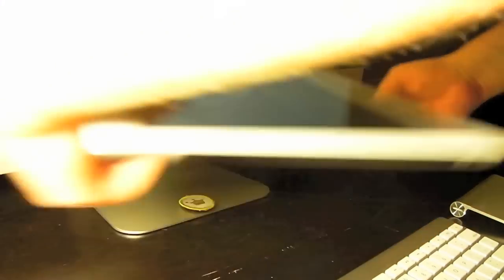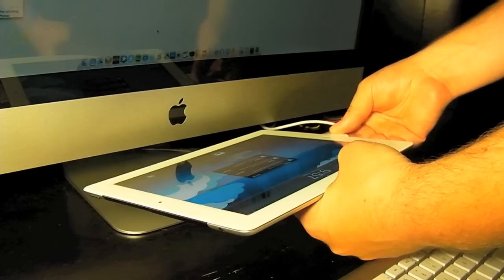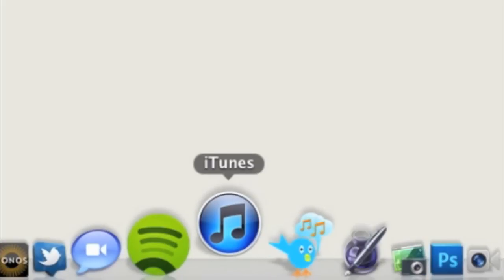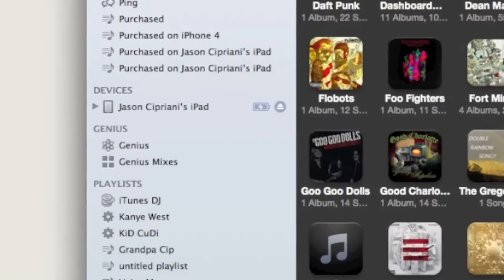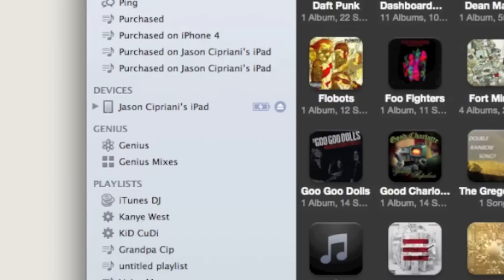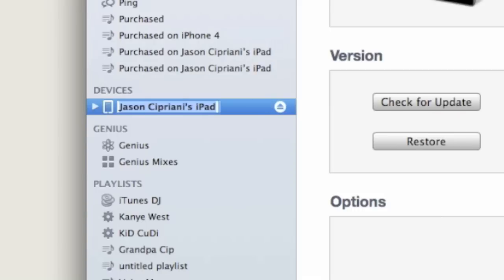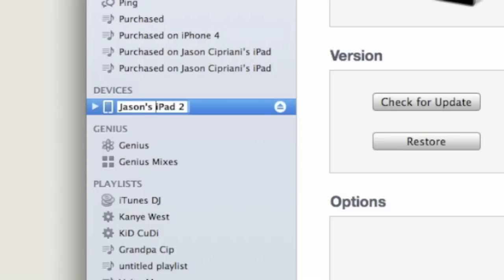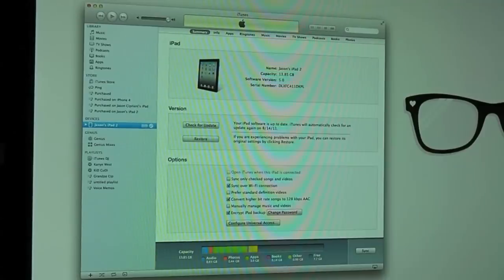Change iOS device name in iTunes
This video shows users how to change their iOS device's name in iTunes

Jason Cipriani, CNET How To Contributor